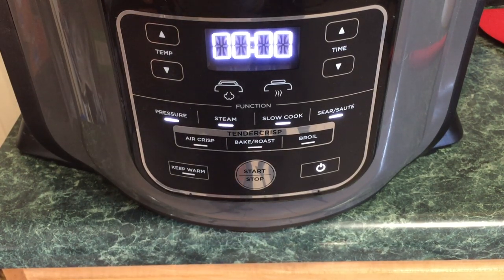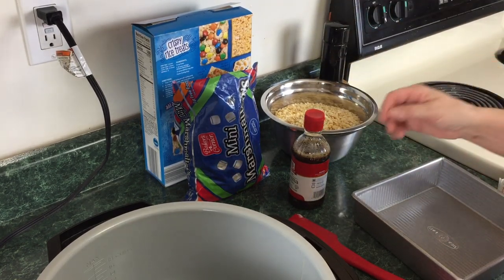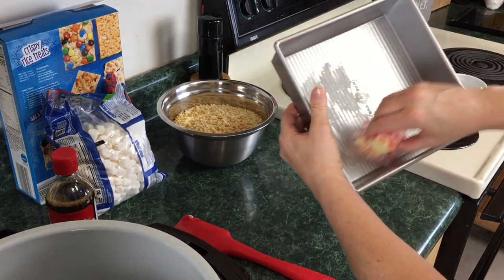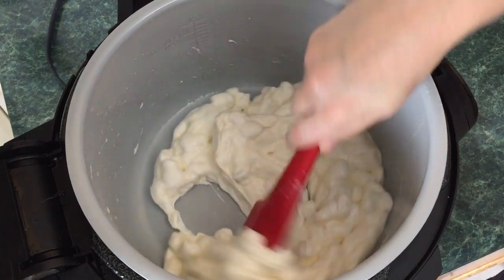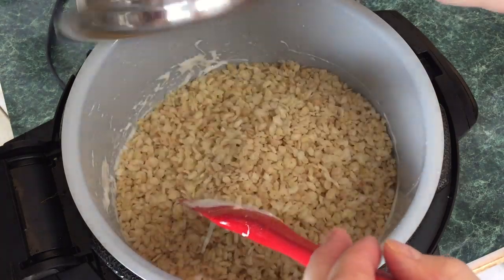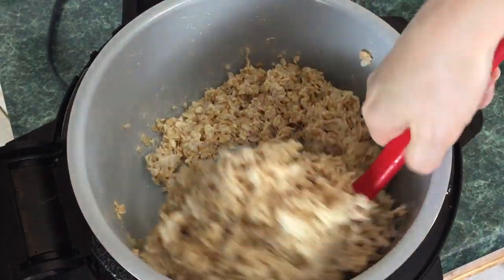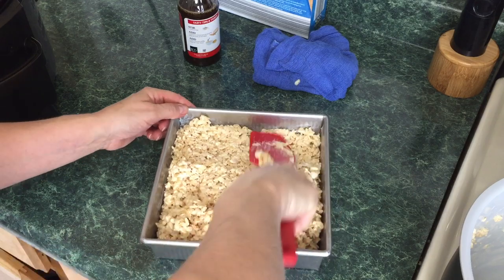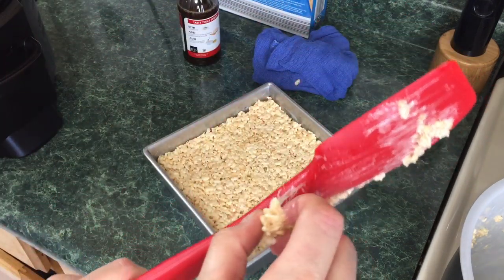Ninja Foodi Rice Krispy Treats! Easy and so Delicious!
This is a fun video on how to make Rice Krispy treats in your Ninja Foodi.  Quick, easy and delicious!  This is just the basic recipe off the box of Rice Krispies-I did half it so I can experiment making more treats.  May be peanut butter, smores, just dream up your own krispy treat!  Fruity pebble treats definitely!
So take out your Ninja Foodi and make these delicious treats!

Let's socialize and share some recipes!

***If you are enjoying and finding some value please consider a donation to Pressure Crisp-Thanks!  we really appreciate it!***